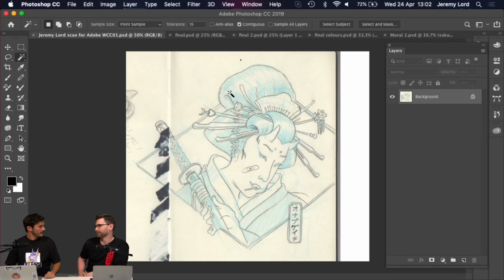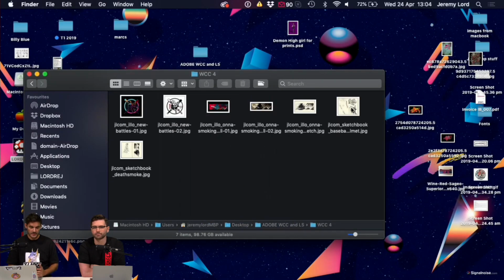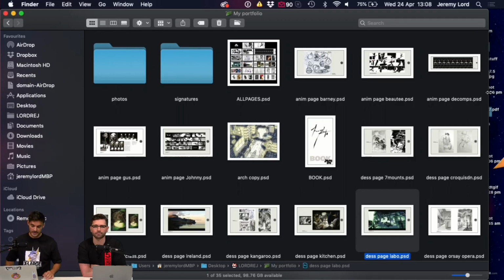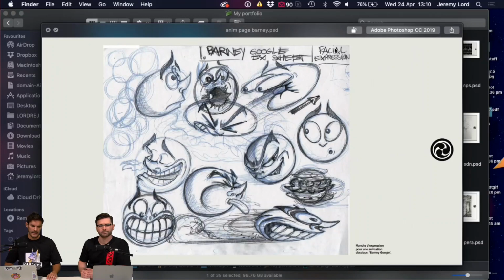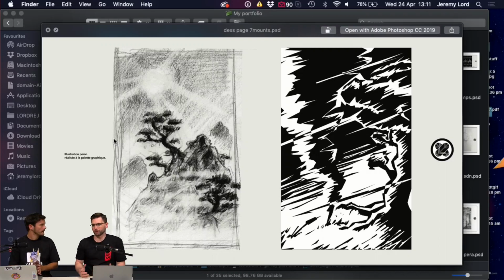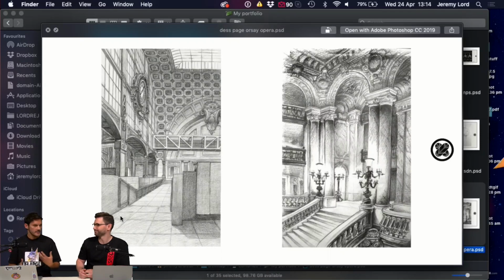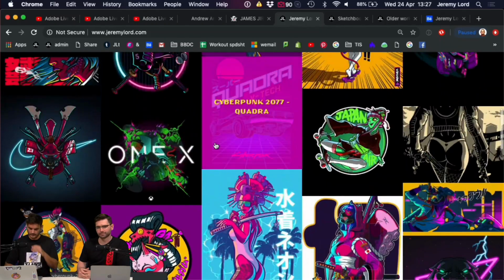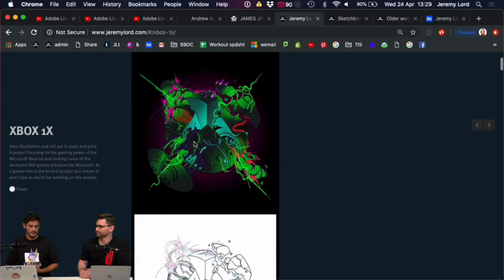Adobe Live: Illustration Creative Challenge 4 of 4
Jeremy Lord concludes our the first of our Adobe Creative Challenges by walking through some of his earlier illustrations and showcasing how to apply some of the tips he talked about in parts 1,2 and 3.  Check out the replays and follow along with his downloadable template!